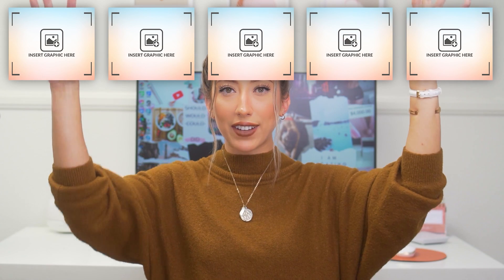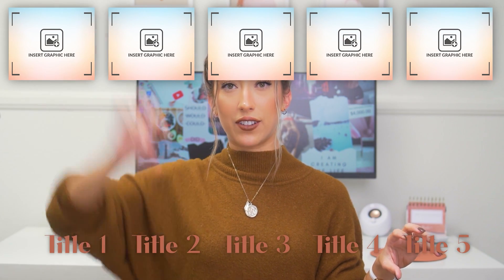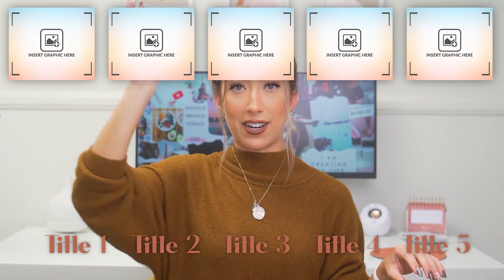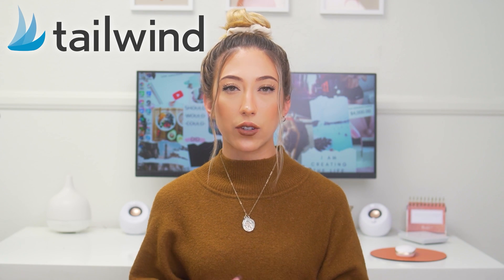START AND GROW YOUR EMAIL LIST FROM 0 - Step by step for beginners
If you're looking for a video that will help teach you how to start and grow your email list STEP-BY-STEP, even if you're starting from 0, this is for you!

TIMESTAMPS:

0:00-0:18 Intro
0:18-1:04 Shoutouts
1:04-2:07 Step #1 Know your Niche
2:07-2:48 Step #2 Create your freebie
2:48-4:41 What is a freebie and a few examples
4:41-6:57 Step #3 How to automate your freebie using an email host
6:57-8:35 Step #4 Where to put your freebie when it's made
8:35-10:38 Step #5 How to use Pinterest to grow your email list
10:38-11:07 Step #6 What next?
11:07-11:29 What to do when nobody signs up on your email list
11:29-12:30 Step #7 Should you run ads?

⬇️ More stuff you should check out ⬇️

*$27 MINI COURSE: HOW TO FINALLY GROW TO 100K ON ANY PLATFORM*

 MORE MILLIE!